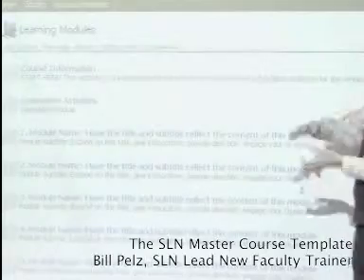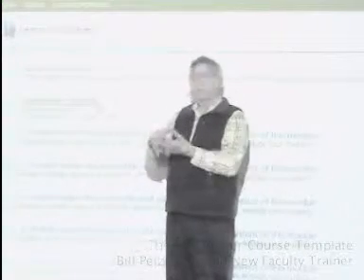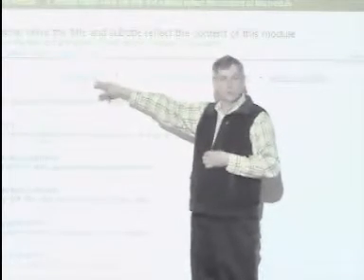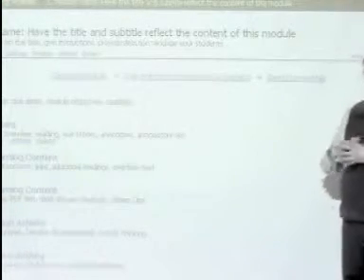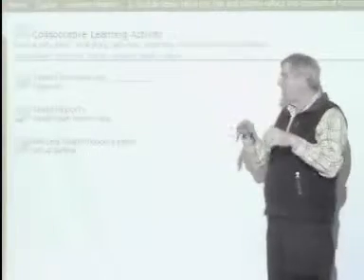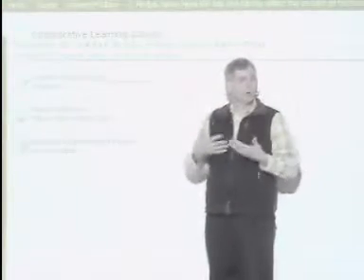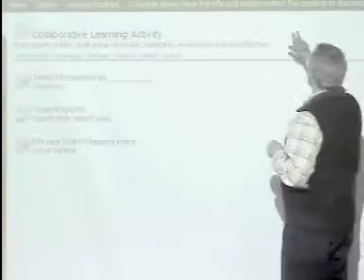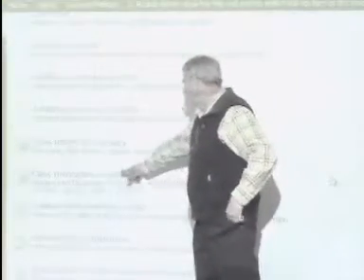SLN's Master Course Template for fully online learning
SLN lead new faculty trainer, Bill Pelz, introduces SLN new online faculty to SLN's full online ANGEL master course template.